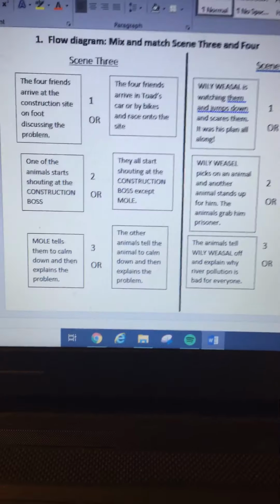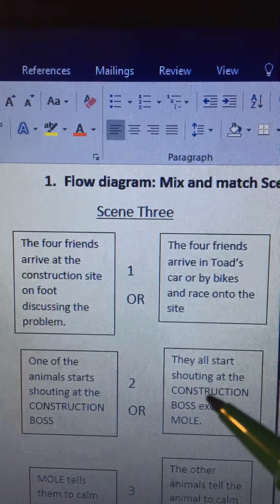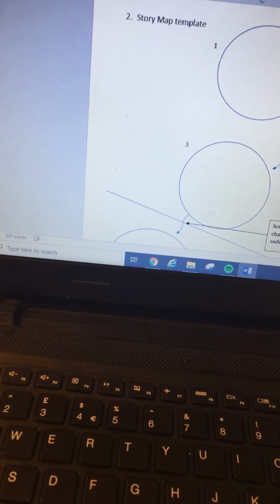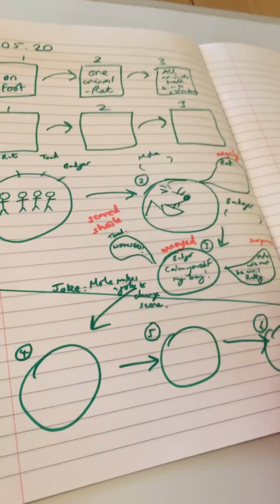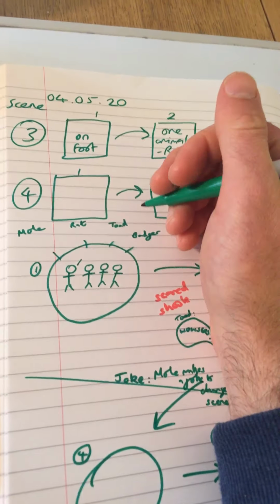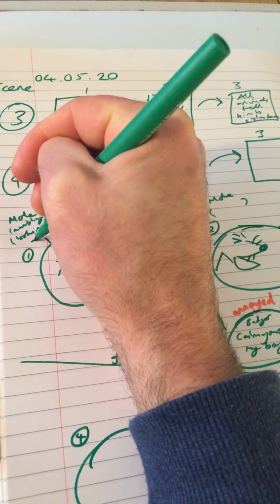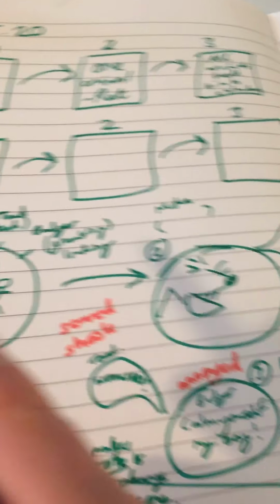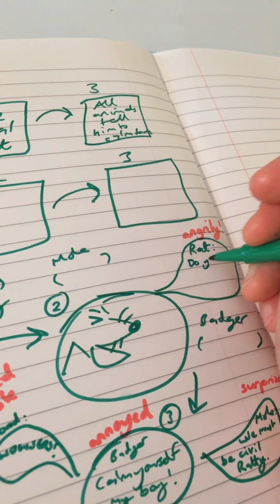English: Play scripts Week 4.5: Flow diagram and story mapping